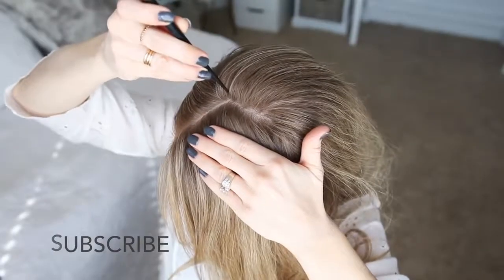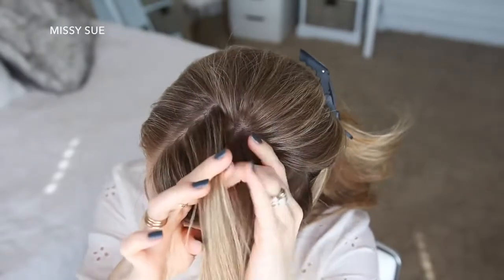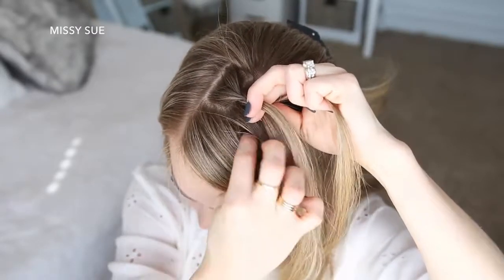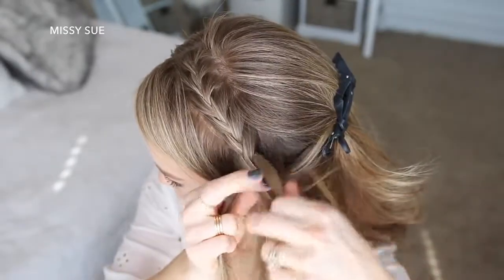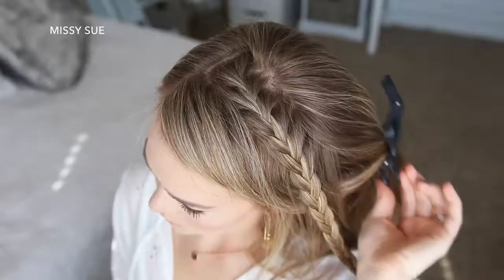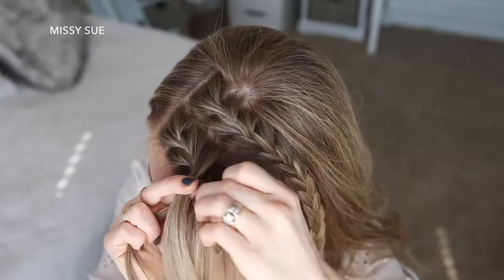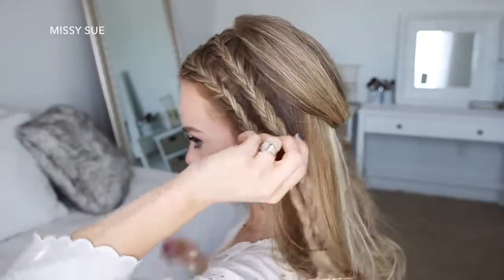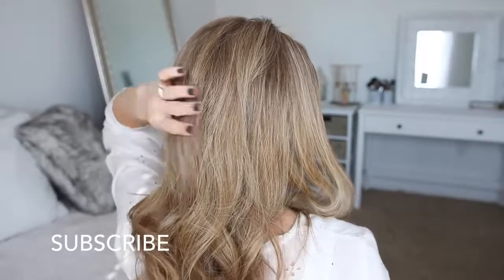Headband with 2 French Braids | Hairstyle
I love this type of style and decided to switch things up with two french braids instead of one. Of course, this would also look great with dutch braids or fishtail braids.
Bobby Pins
Claw Clip
Deluxe Triple Teasing Comb
Elastic Hair Bands
Elastic Hair Ties Party Favors
Hair Sectioning Clip
Strong-hold Hair Spray
Wedding Festival Headband
Bain Age Recharge Shampoo
Black Hair Dryer Virtually Weightless
Black Long Curly Wig
Clip Barrel Curling Iron
Comb Set Variety Pack
Curve Wand (Suitable for all Hair Lengths)
Duck Bill Hair Clips
Effortless Ceramic Styling Brush
Hair Dressing Scissor Full Set
Hair Pro-System Flat Iron
Hair Roller Curling Rods
Harutake Hair Cutting Scissors
Human Hair Wigs
Large Bows Durable Metal Alligator Clip
Laser Hair Growth Systems
Light Ceramic Hair Dryer
Metal Snap Hair Clips
Microfiber Hair Towel
Mobile Laser Therapy Cap for Hair